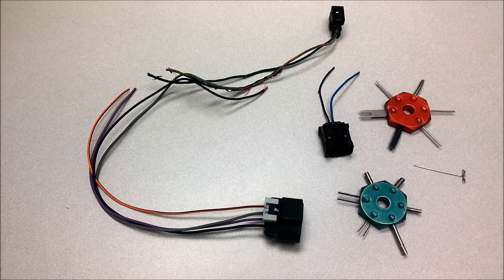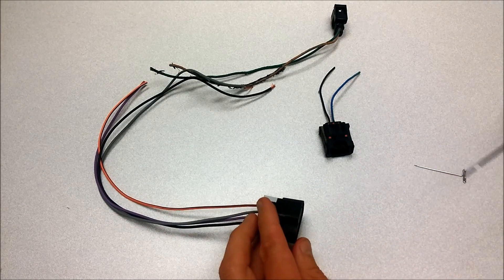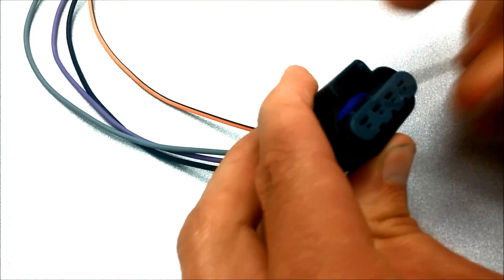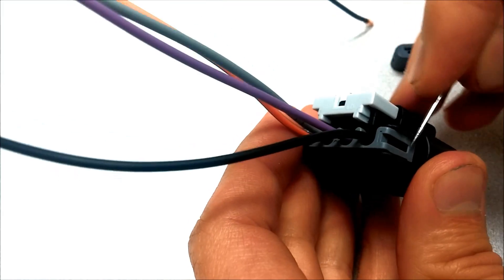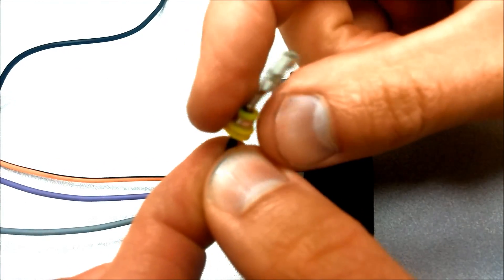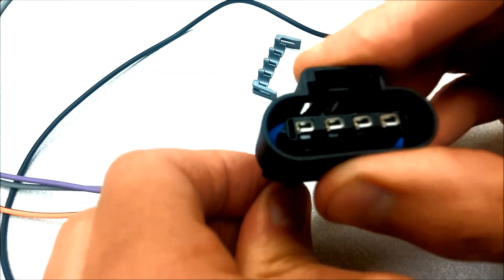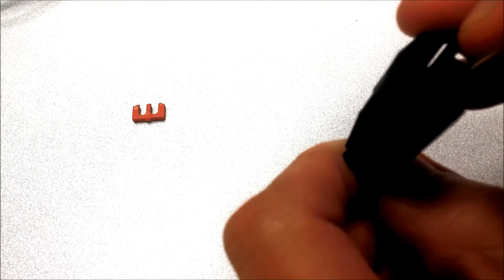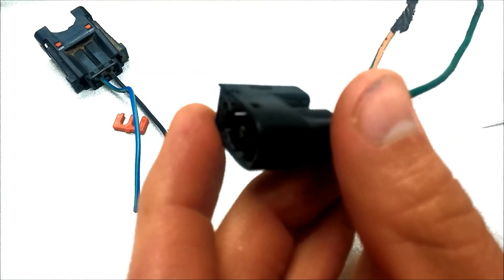Removing a terminal from a connector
How to extract individual terminals from typical automotive electrical connectors.